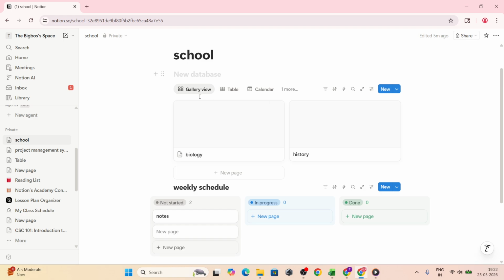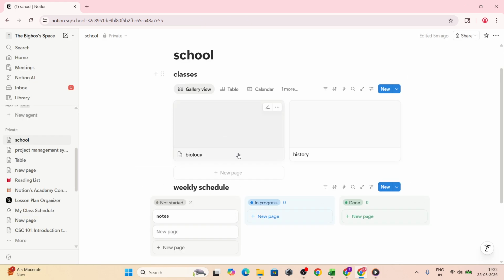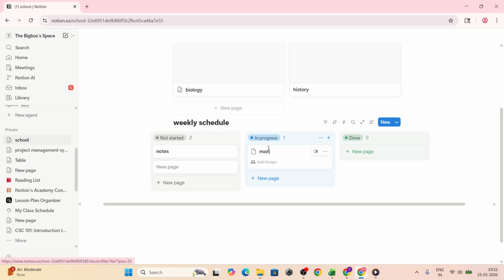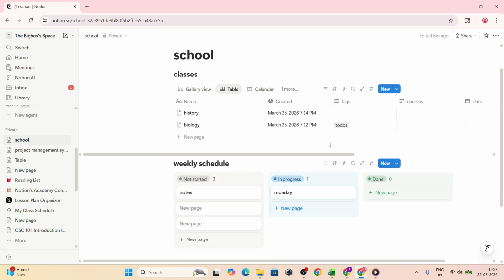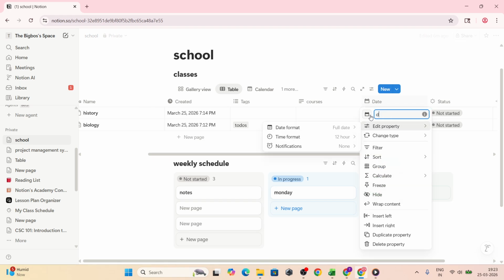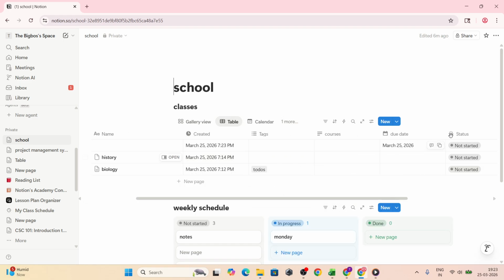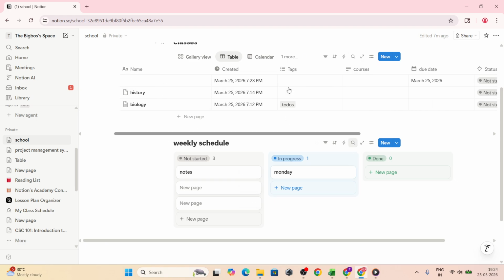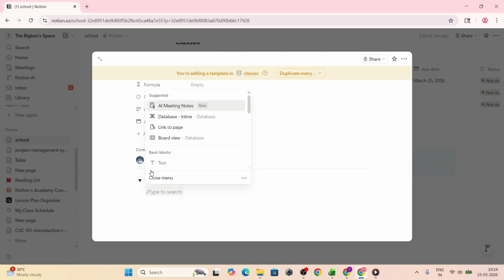How To Use Notion For School (Step By Step)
Learn how to use Notion for school with this step-by-step tutorial designed to help students master Notion for note-taking and organization. In this video, we explore the best Notion templates for students and how to build an aesthetic but functional school workspace.